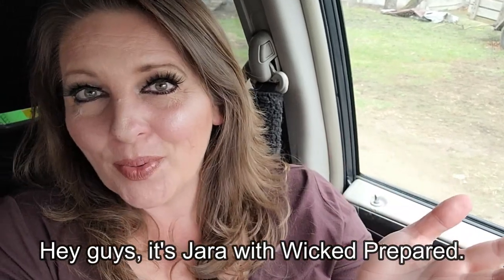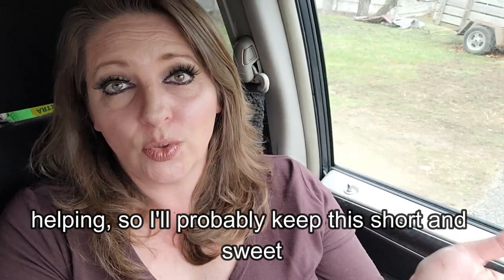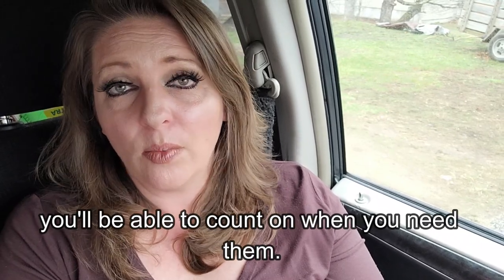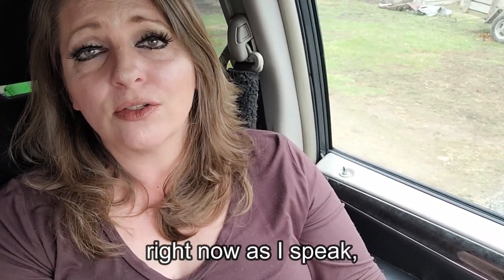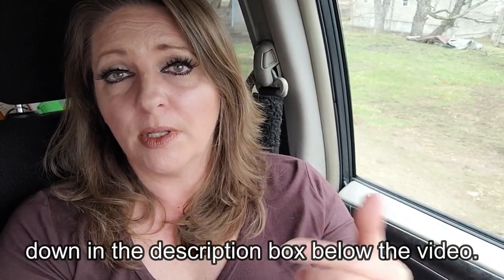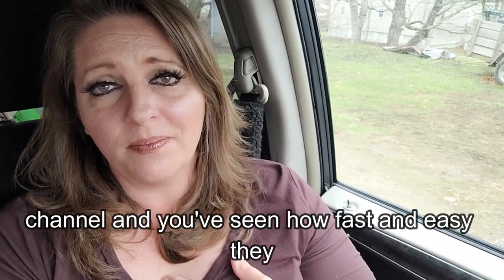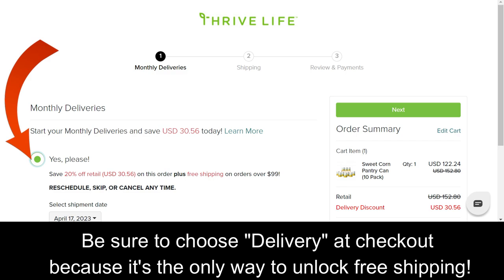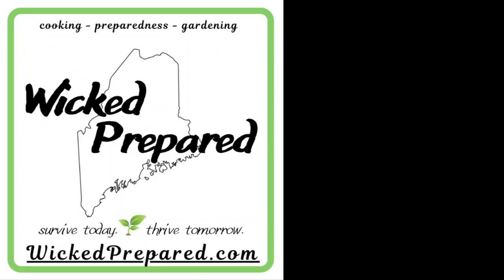The Time to Stockpile is Now! What you NEED for your Prepper Pantry!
Thrive Life’s big Spring Sale is going on now! Thrive Life’s 25 year shelf life along with their high nutritional standards have made them the go-to company for preppers, backpackers, rv’ers, hunters, and busy moms everywhere!

If you’re already a Thrive Life customer, you can still take advantage of the Delivery benefits even if you’ve already placed a delivery order this month- you can place as many delivery orders as you wish! Just add your desired items to your delivery (the truck icon next to the cart) and then use the “ship now” button at the bottom of your delivery when it’s all set. Don’t forget to use the “ship now” to lock in your items and prices!

For Thrive Life sale alerts, text SALE to 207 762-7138

Here are some of the informational links I talked about in the video:

Backup power:
Solar generators:
Dual Fuel Gas generator

EMP Shield-protect your home, vehicles, and generator:  (Save $50 with this link)